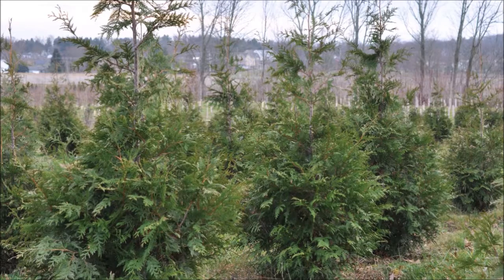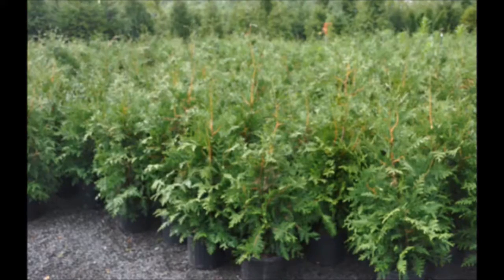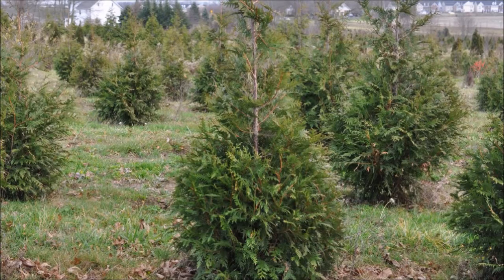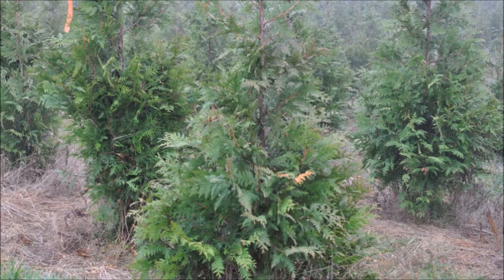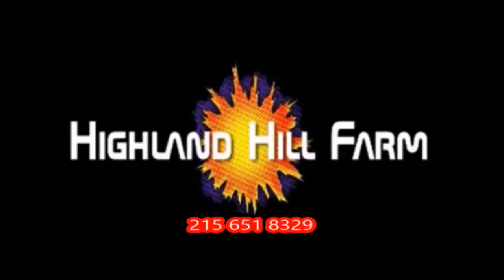A great Evergreen Buffer